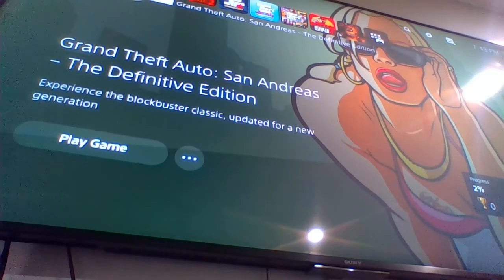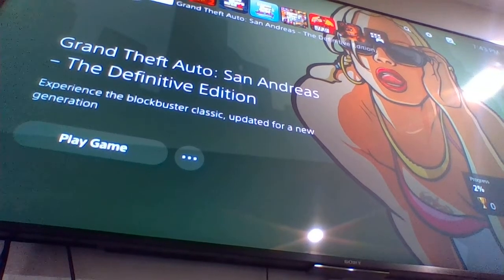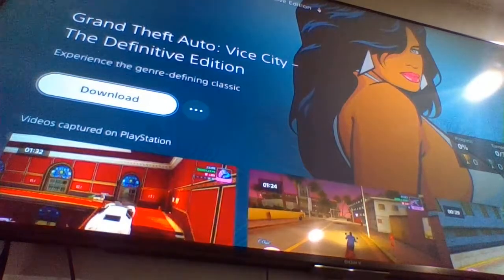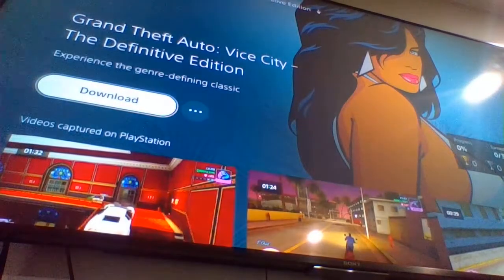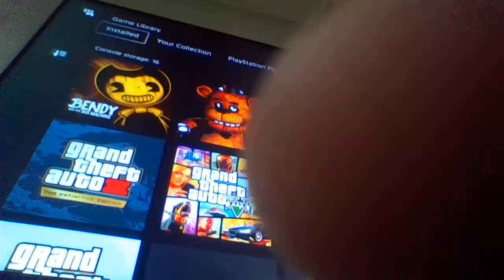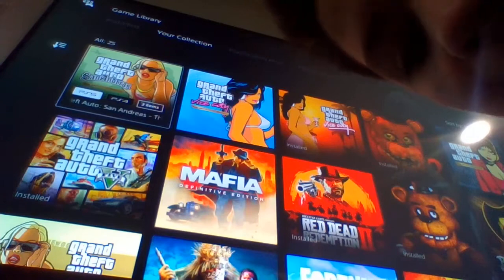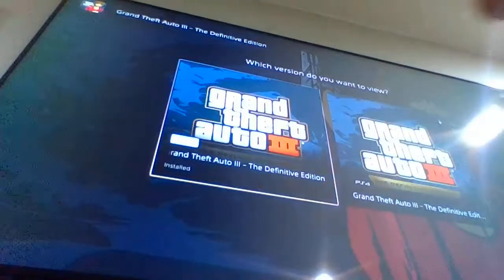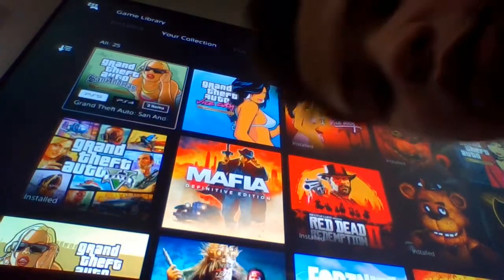Why is GTA Definitive Edition PS4 version available on PS5?